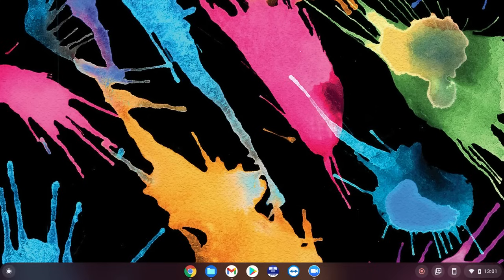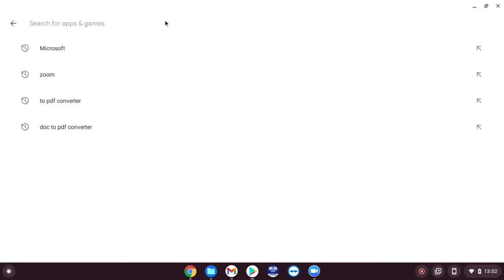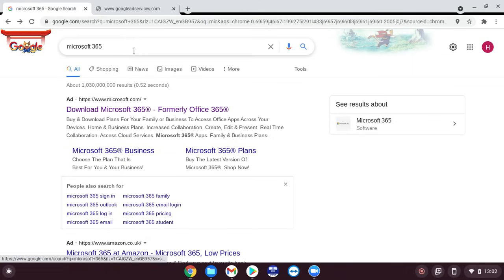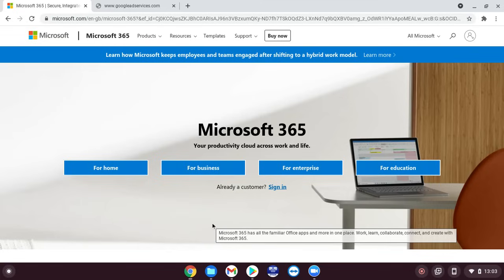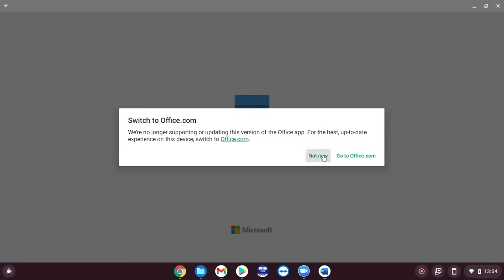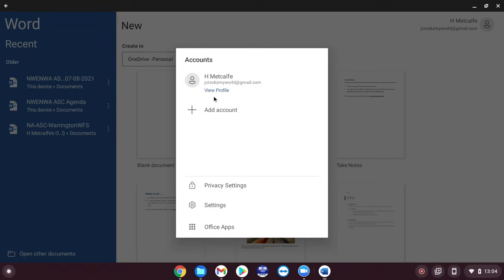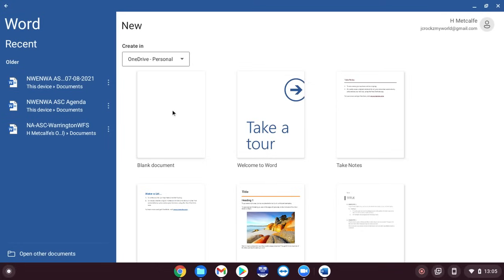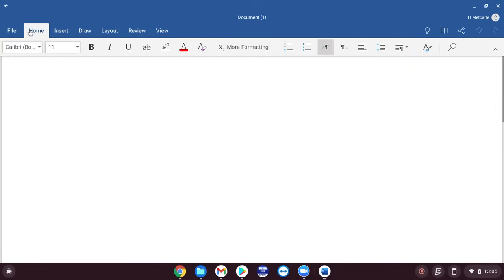How to Install Microsoft 365 on Chromebook